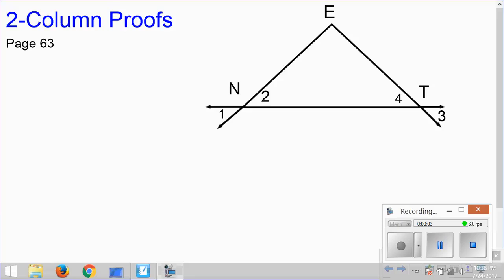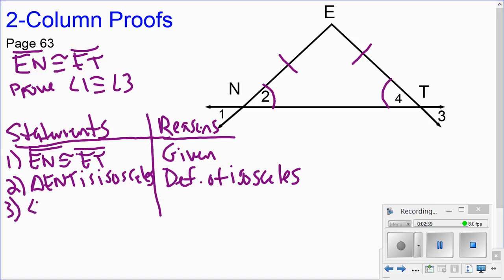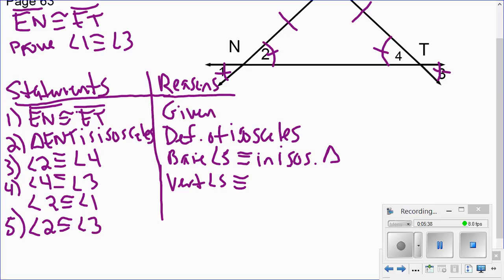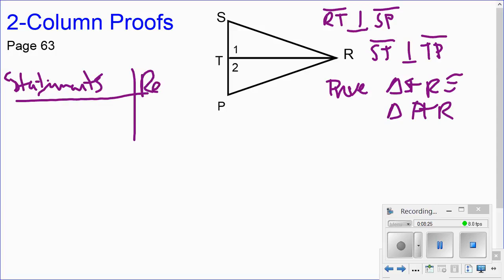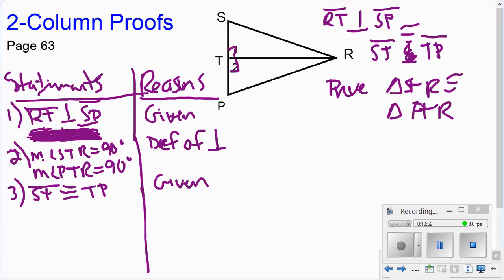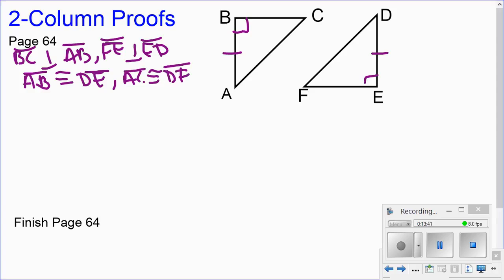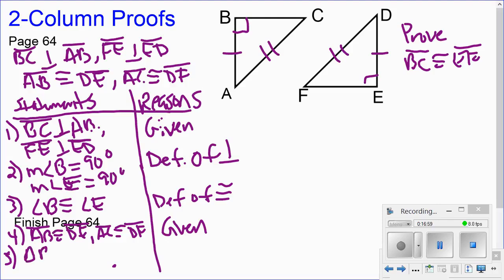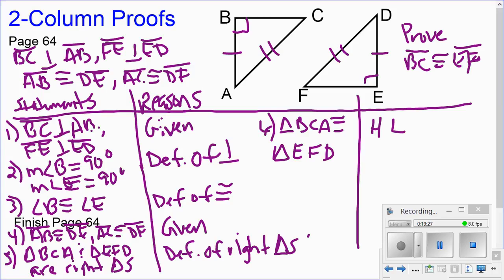2 column proofs video